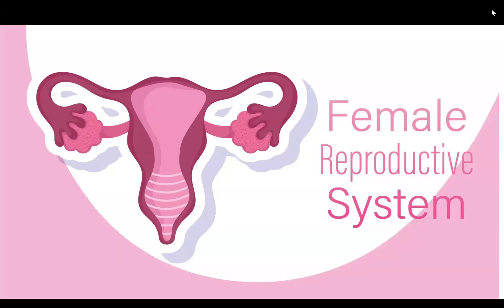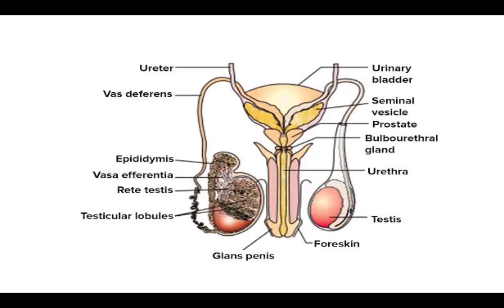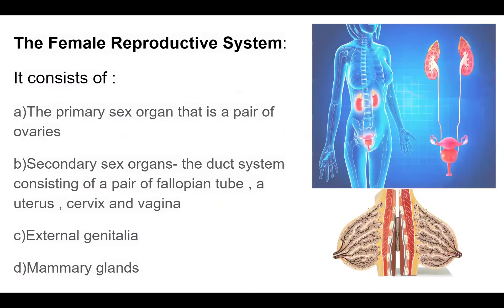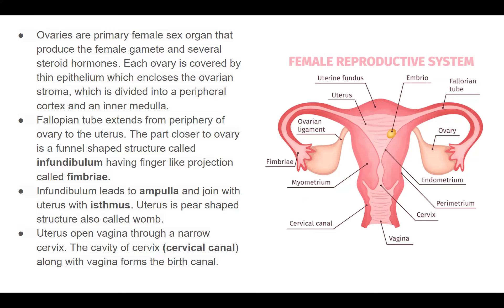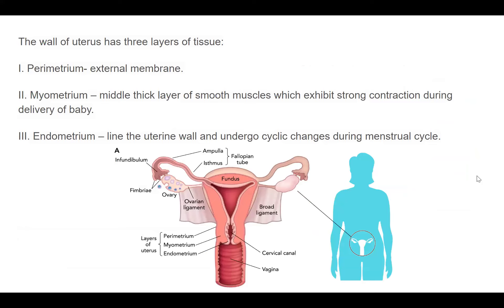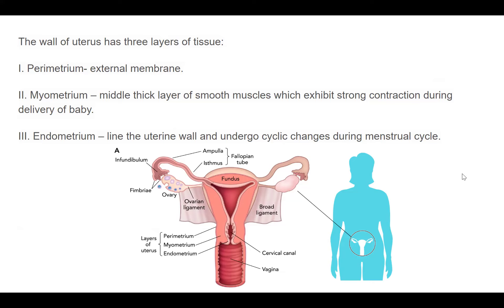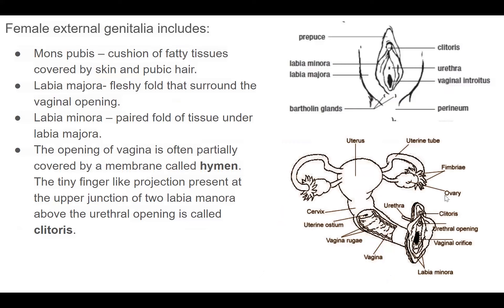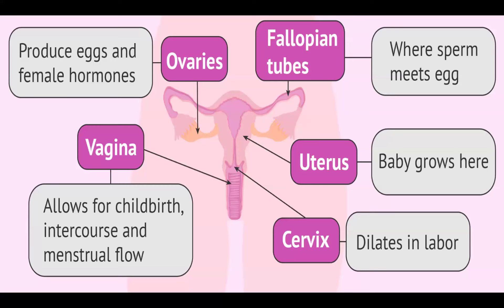HUMAN REPRODUCTION - PART2: FEMALE REPRODUCTIVE SYSTEM AND OOGENESIS